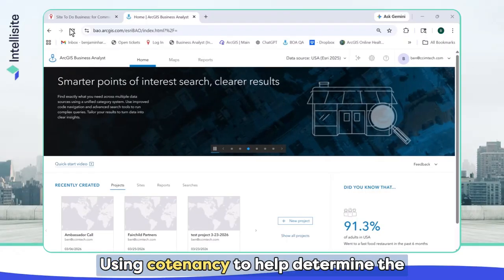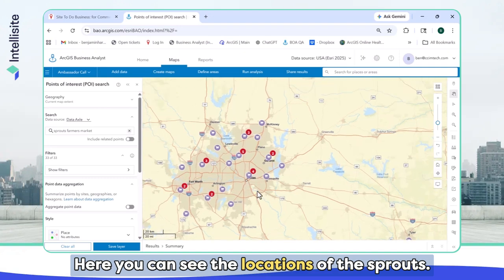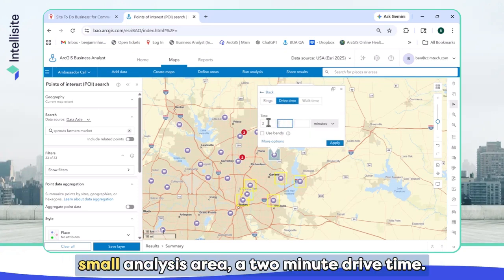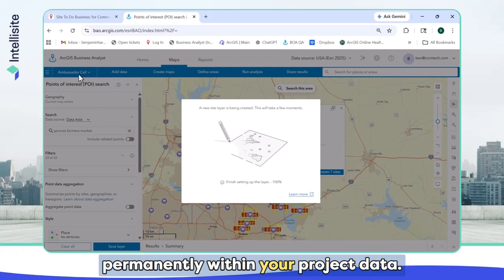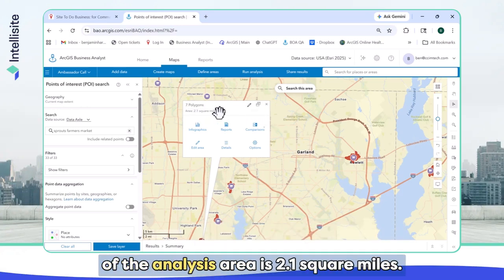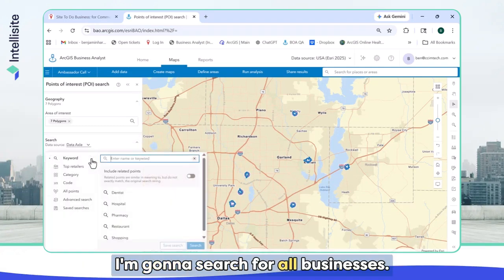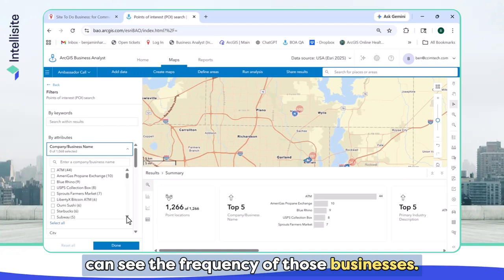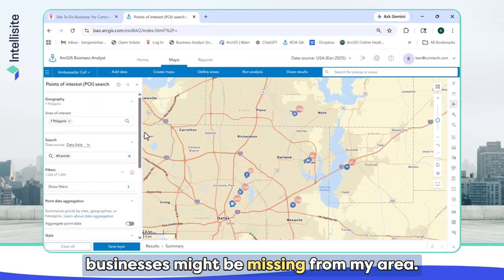How to Use Co-Tenancy Analysis to Find the Right Retail Tenants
What businesses are most likely to locate near your anchor tenant?

This tutorial shows how to use co-tenancy analysis in Esri Business Analyst to identify the businesses that frequently locate near one another. Learn how to create trade areas around existing retailers, combine multiple study areas, and analyze the most common businesses within those locations. This workflow helps retailers, brokers, and developers identify tenant opportunities, evaluate shopping centers, and make more informed leasing decisions.